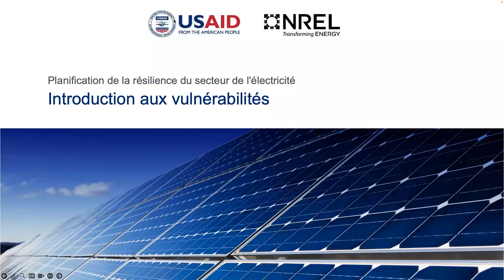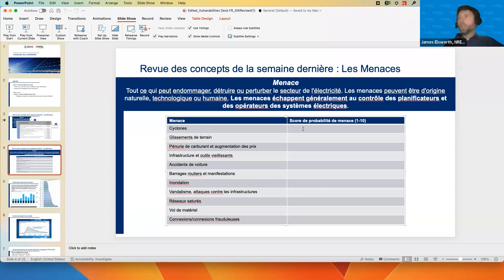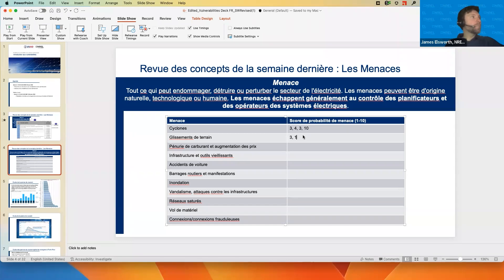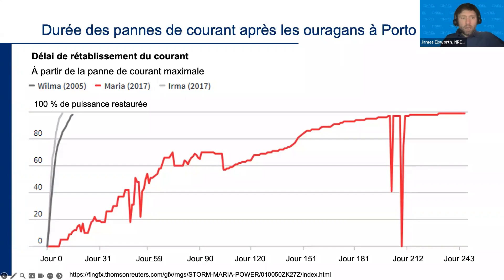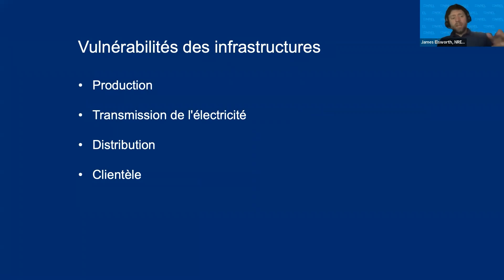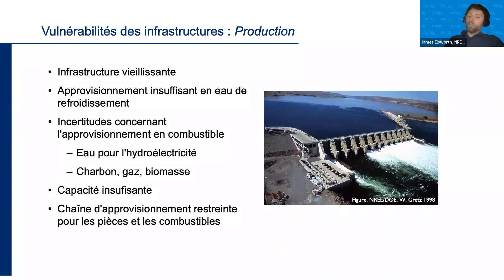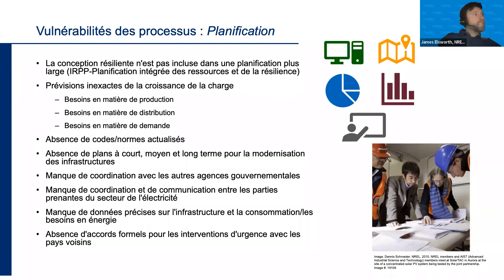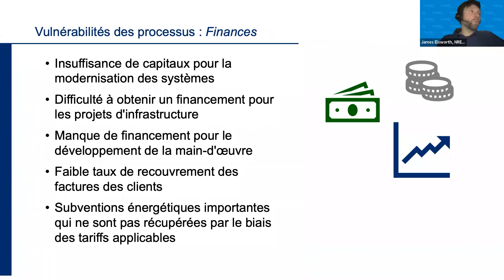Power Sector Vulnerabilities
Through USAID and NREL’s Energy Access Partnership for Haiti, NREL worked with organizations across the Haitian energy sector to integrate resilience into energy sector planning. As part of these efforts, NREL conducted targeted workshops exploring the USAID-NREL Partnership’s Resilient Energy Platform and Power Sector Resilience Planning Guidebook. These trainings help develop a better understanding of key metrics and definitions for resilience, how to assess vulnerabilities for power system operations and infrastructure, and how to develop robust stakeholder-driven processes and potential mitigation strategies.